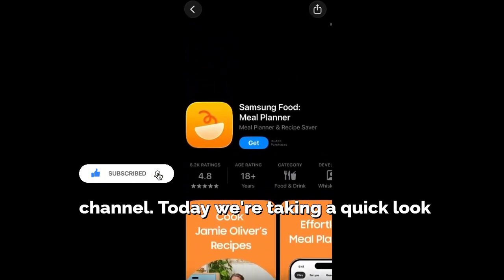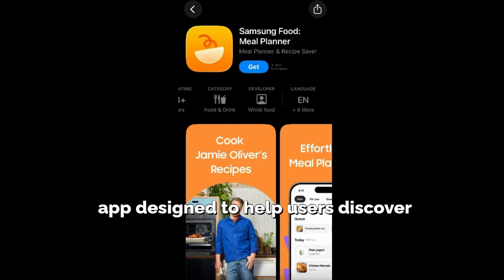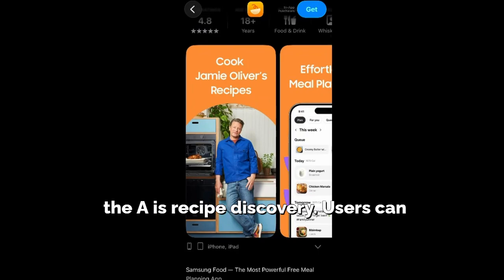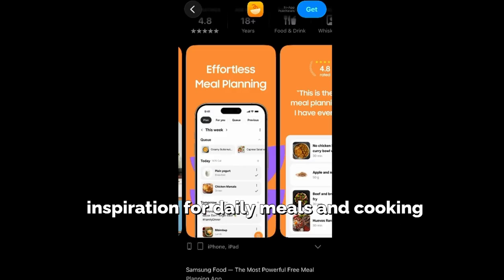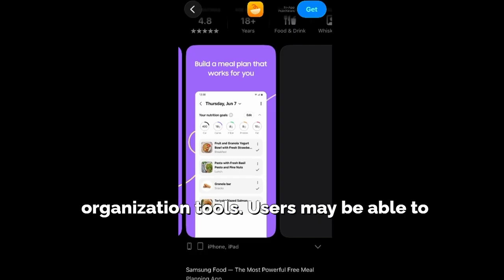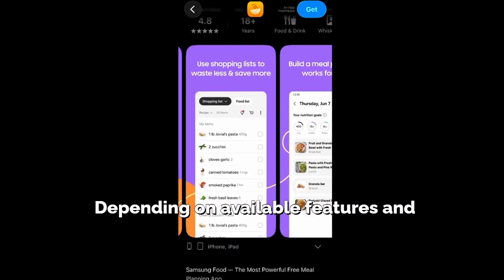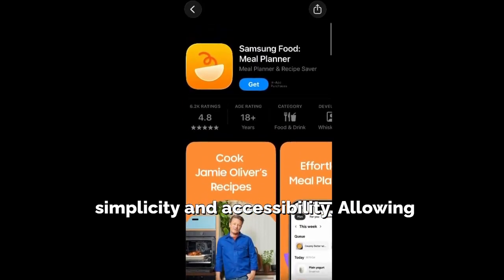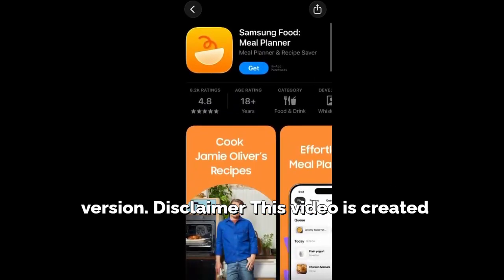Samsung Food App Actually Worth Using?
Samsung Food is a food and meal planning app designed to help users discover recipes, organize meals, and manage food-related activities directly from their mobile devices. In this video, we review the app’s features, including recipe discovery, meal planning tools, grocery list creation, ingredient management, personalized recommendations, and overall usability. Discover how Samsung Food may help users simplify cooking and organize meal preparation more efficiently.